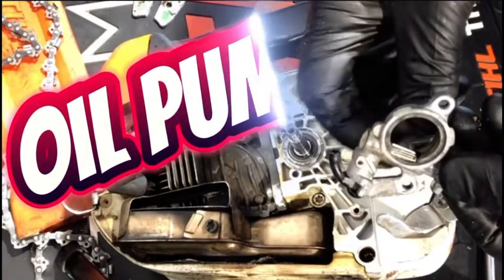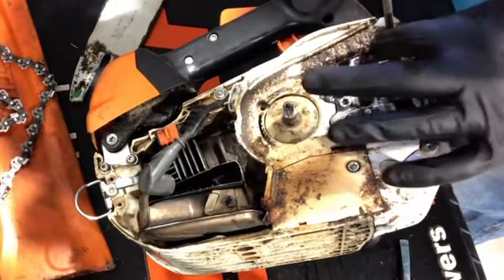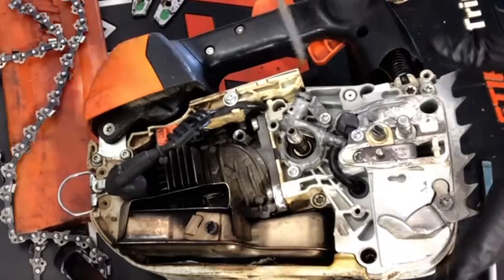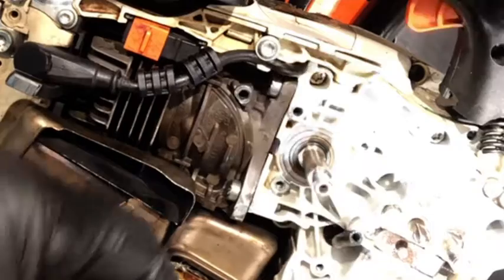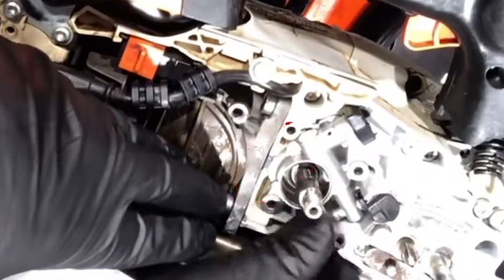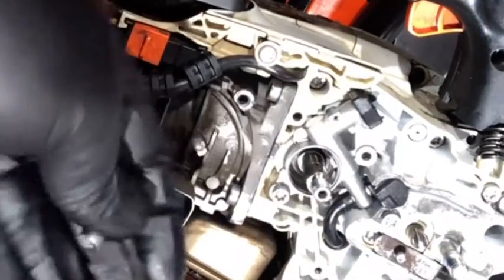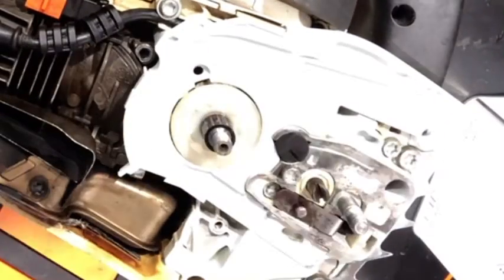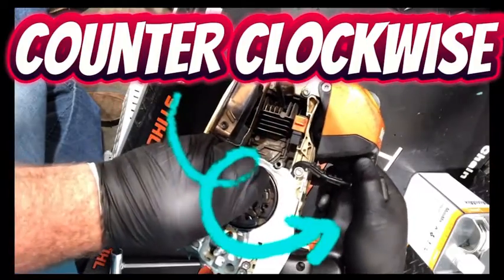Oil Pump, clutch, sprocket replacement on a Stihl 201T Chainsaw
In this video I will be showing you how to replace a oil pump, clutch and sprocket on a Stihl MS 201 T CM chainsaw.  I will walk you through a step by step tutorial on how to replace these parts and get your saw working again.